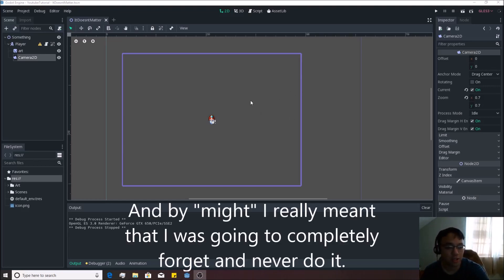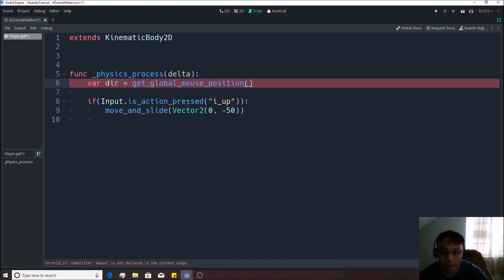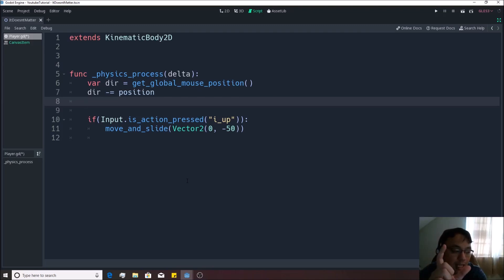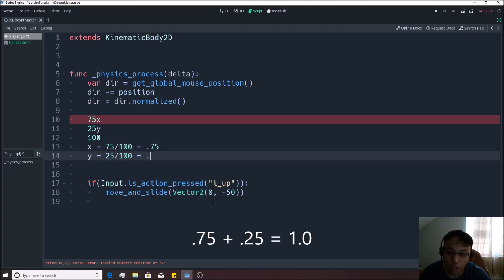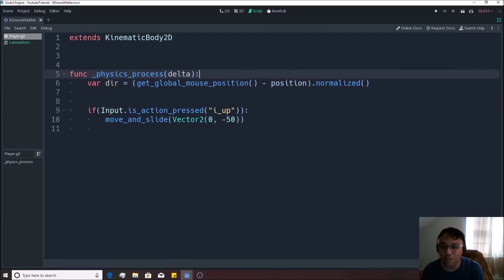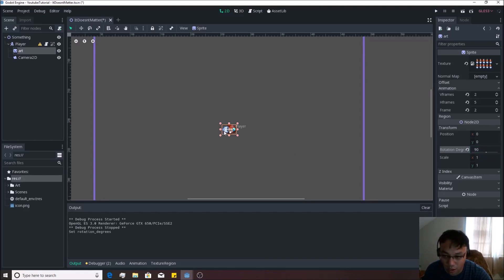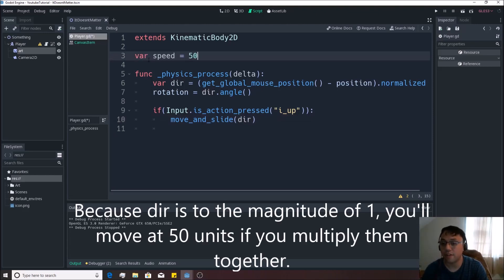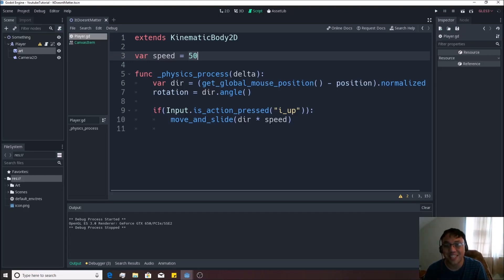Godot Beginner Tutorial 06: Aim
Making the sprite face the mouse position is simple in the Godot world... assuming you know how Vectors work. Either way, we will go over everything you need to know today.